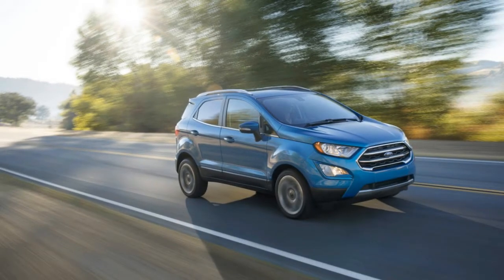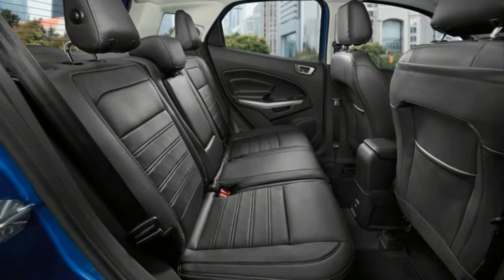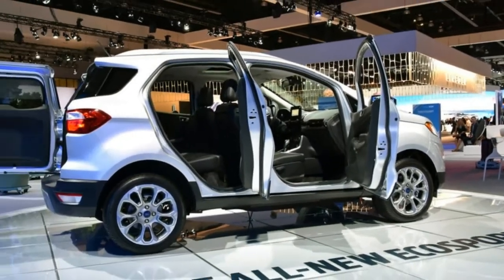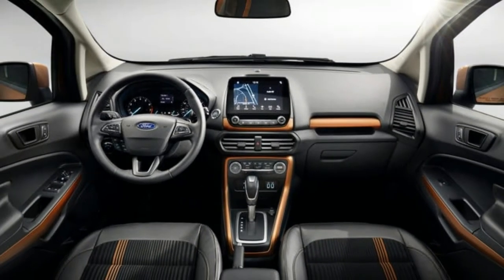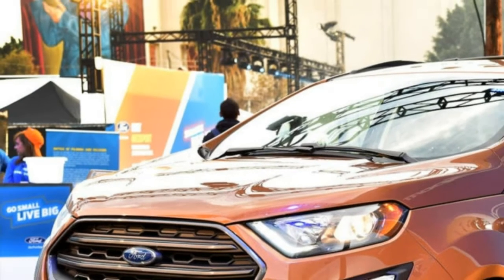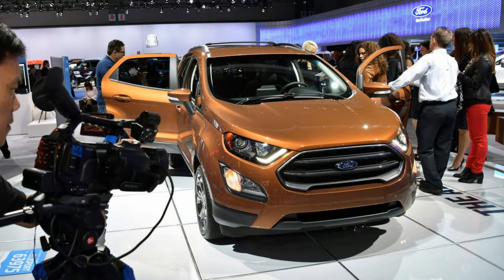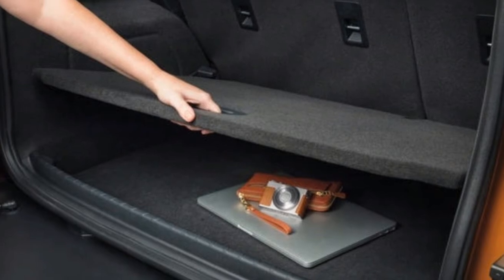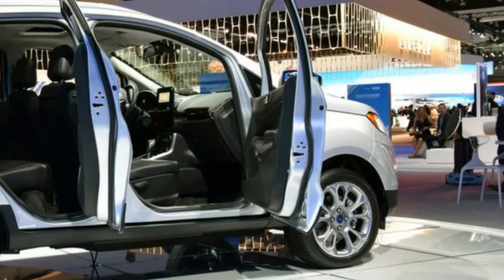2018 Ford EcoSport First Drive Welcome to The Show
Portage's first little hybrid utility is foreign made from India

Little hybrids are super hot dealers with a blend of traveler space, a tall load region, a high seating position and great gas mileage. In the wake of circling whatever is left of the world since 2003, the Ford EcoSport is at last making its presentation in the U.S., without a moment to spare to capitalize on the new pattern.